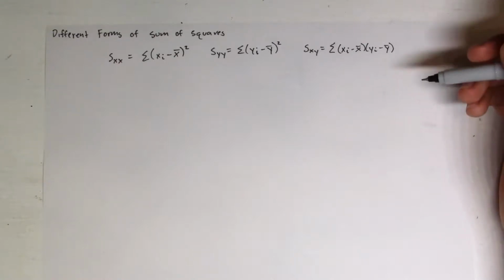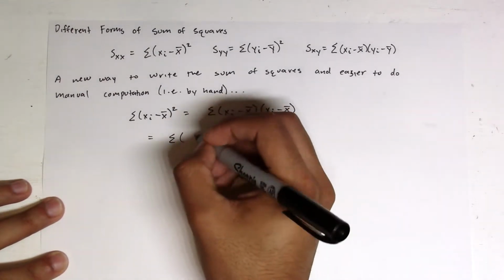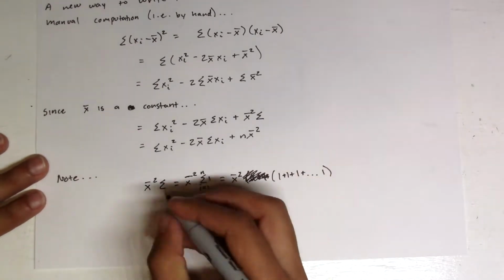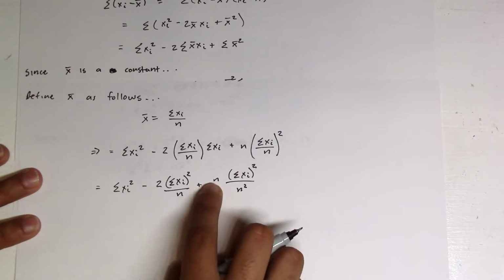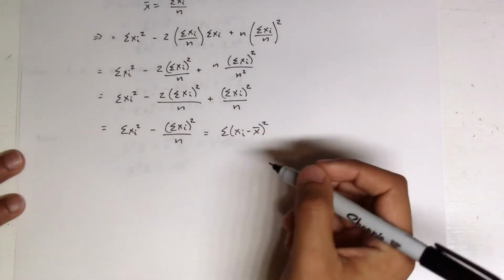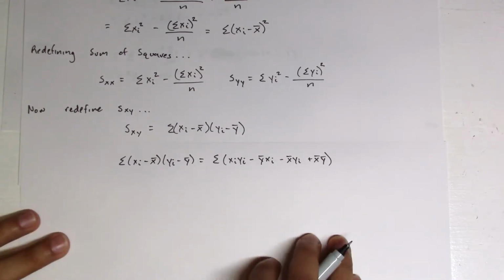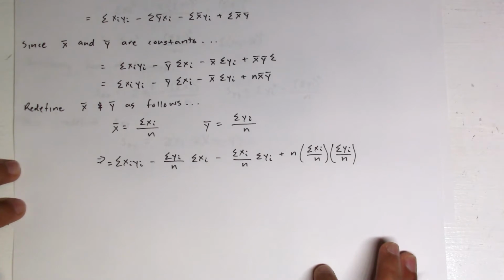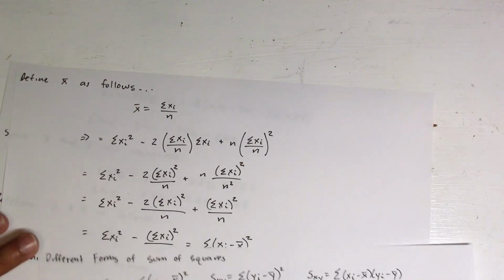Different Forms of Sums of Squares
In this video, I perform some algebra to show you different forms of the sums of squares. The purpose of this video is to have you recognize different notations of the sum of squares because, in future derivations, these new notations will naturally come out from the algebra, instead of the original equation shown in the first video of this series.

LINKS